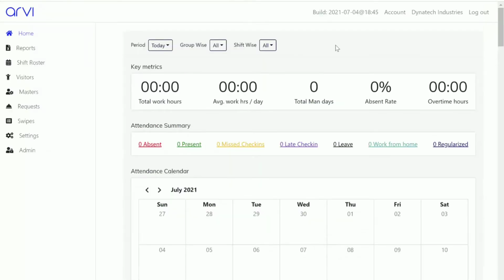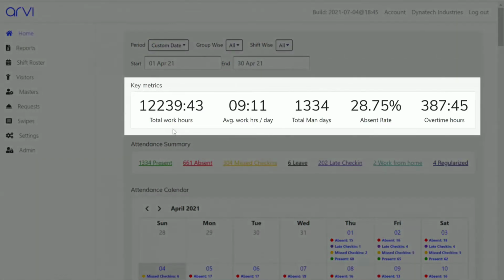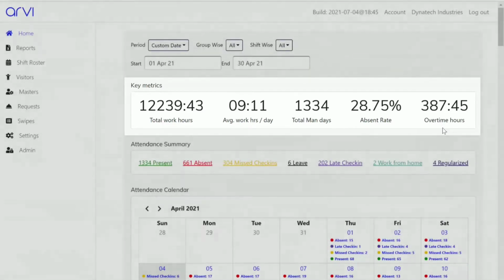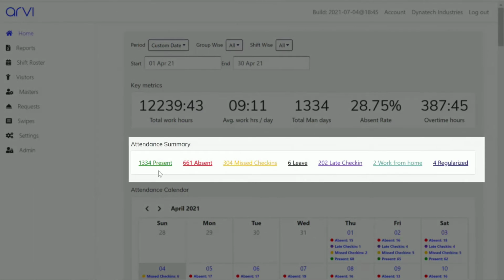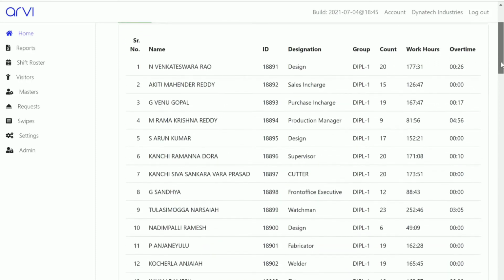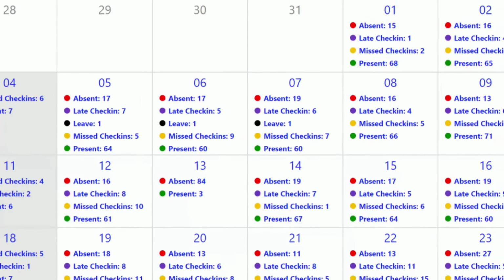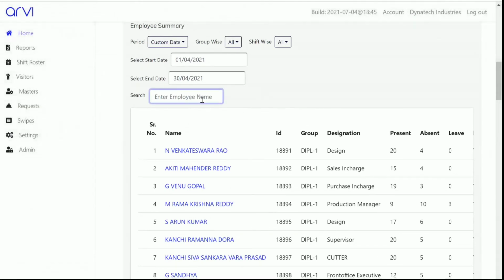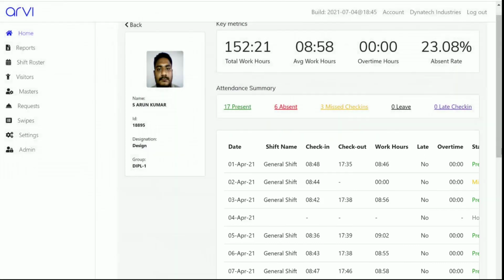Arvi Selfie Attendance App DashBoard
TALLYTACT LLP is a Leading Brand in the Market, offering Enhanced Features to smoothen Business Operations. Tally has its operations a long way.

Today, more than Two Decades since its foundation, it enjoys a reputation as India's Leading Business Management Software Product  Company.

Our Mission:
WE PROVIDE UTMOST & COMPLETE SATISFACTION
OF THE CUSTOMERS IN THE SERVICES THAT WE OFFER.
AFTER ALL, OUR CORE STRENGTH IS OUR CUSTOMERS & TRUST!

Our Services:
Tally Tact LLP offers a complete solution, which includes consultancy, design, development, implementation and training about the product knowledge of Tally.ERP 9 as well as Statutory Requirements of the organization.

The company has successfully implemented 25+ manufacturing industries processes.
We have worked with various such segments that include Manufacturing, Automobile Vehicle, Jewellery Shops, Liquor Wholesaler & Retailer, Pharmaceuticals, Trading & Others.